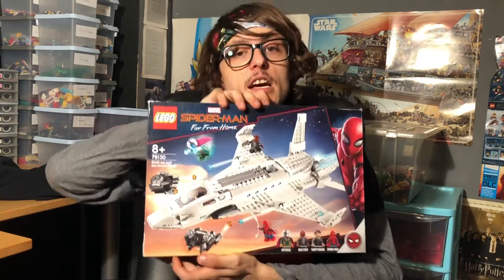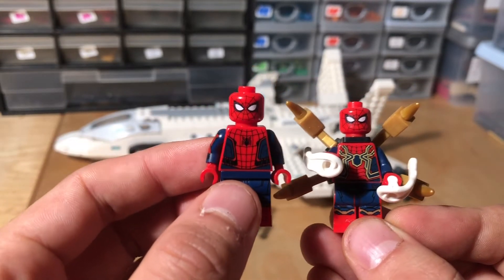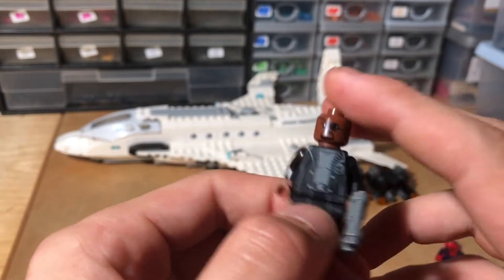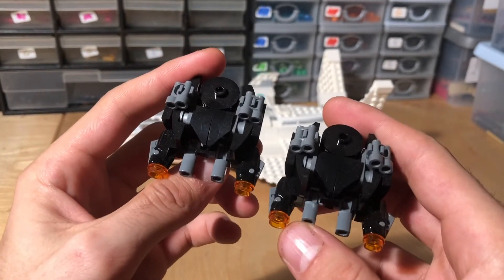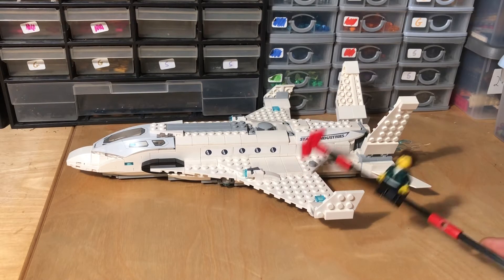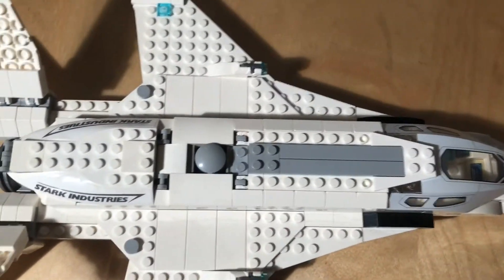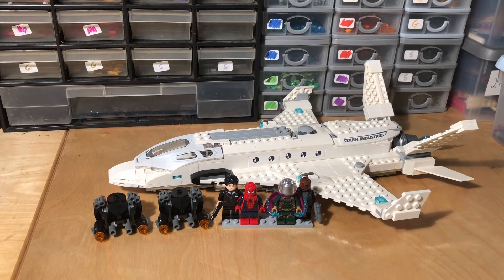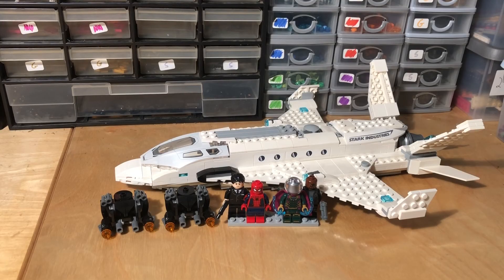Lego Marvel Set #76130 Stark Jet And Drone Attack Review!!! (Is it as Bad as everyone says?)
Hi guys,
Today we will be taking a look at Lego set 76130 and deciding wether or not it’s as bad as everyone says it is! Let me know what you guys think down in the comments below!